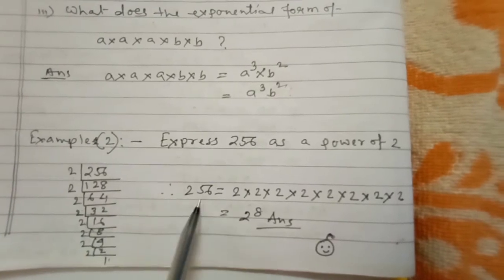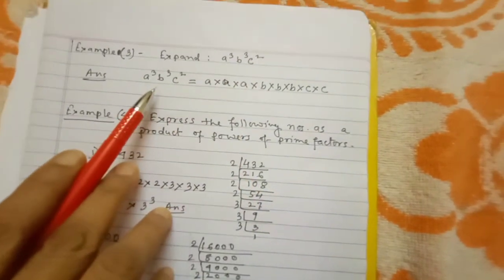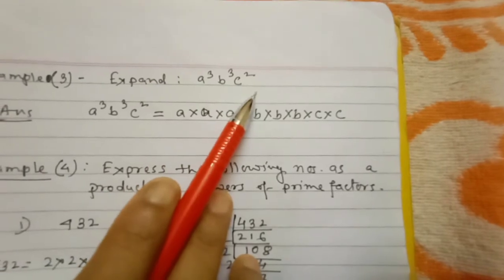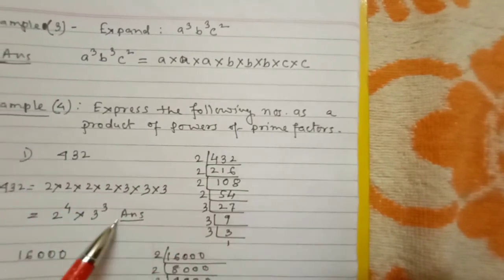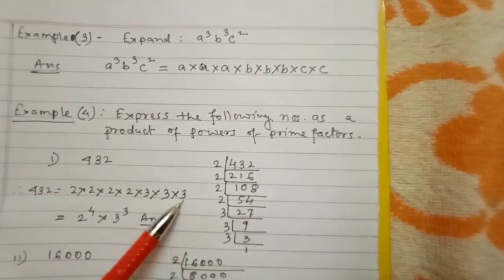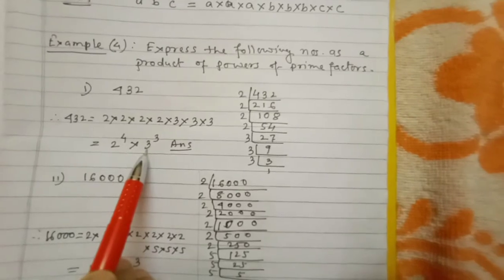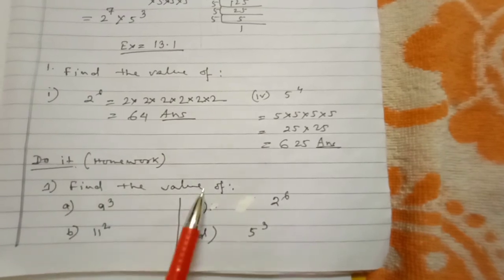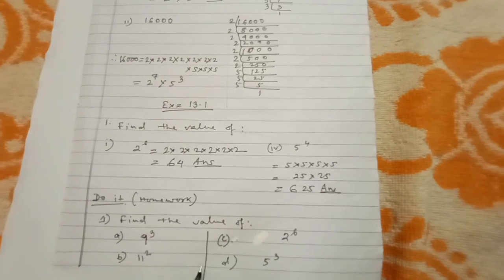Exponents and Powers for Class 7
Introductory Explanation.